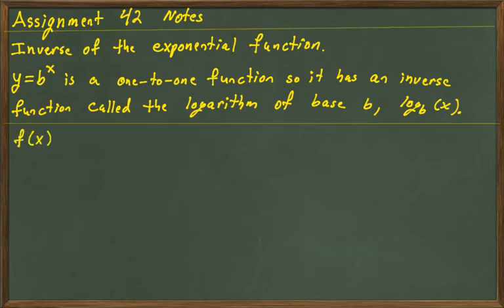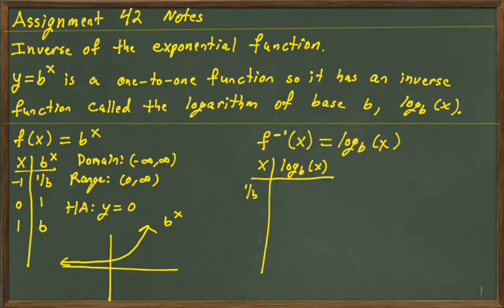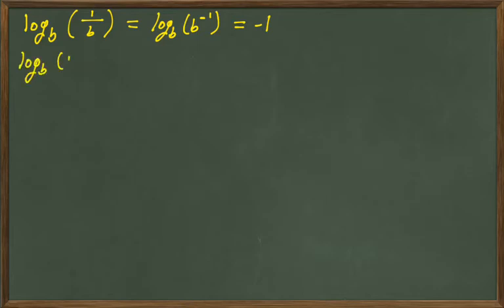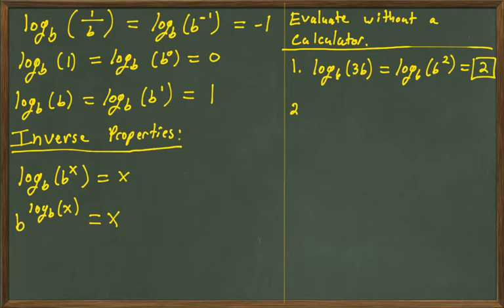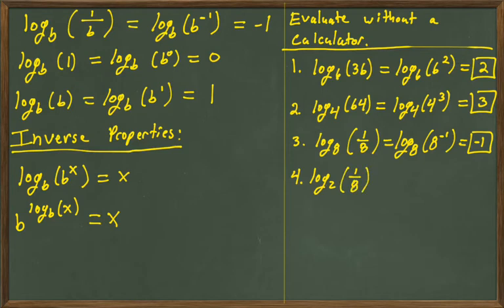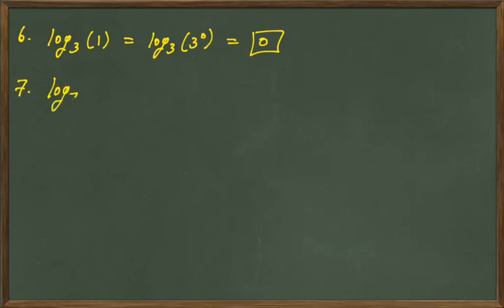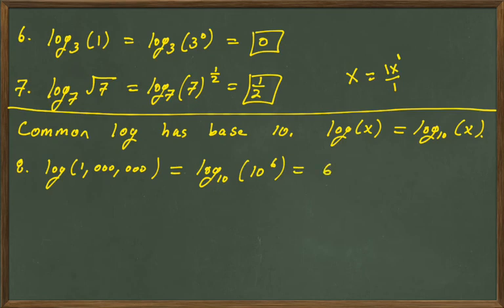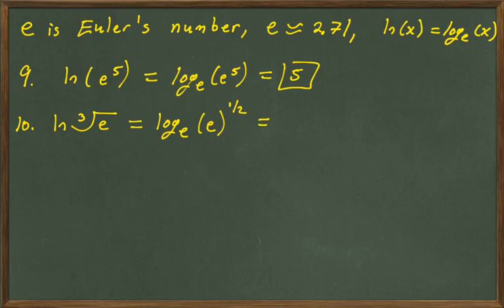Aim Assignment 42 Part 1